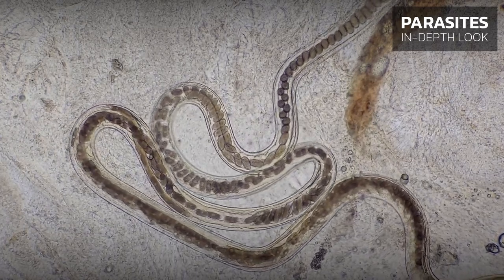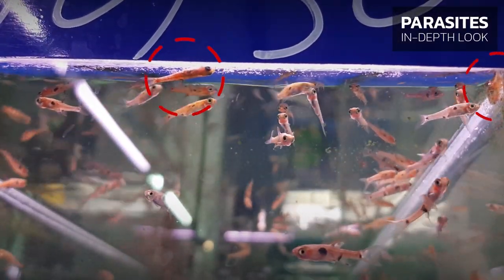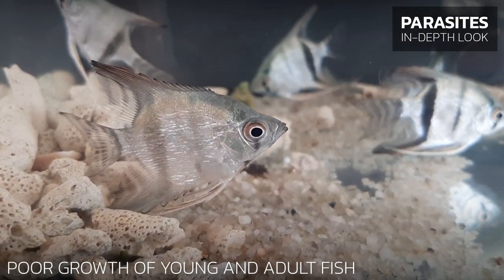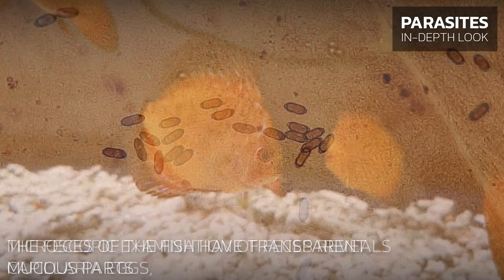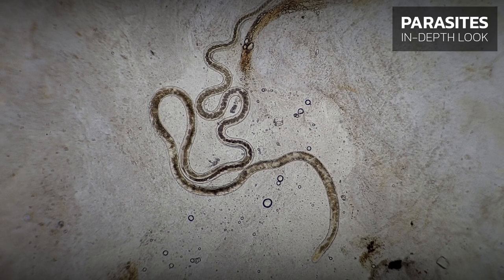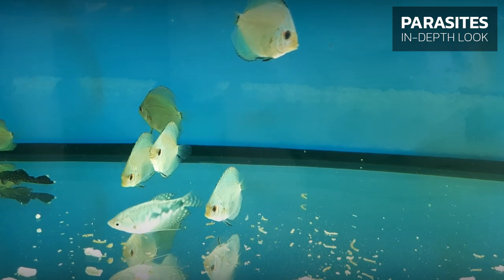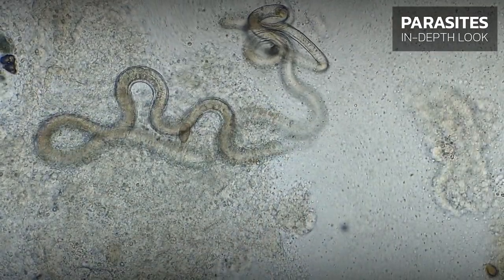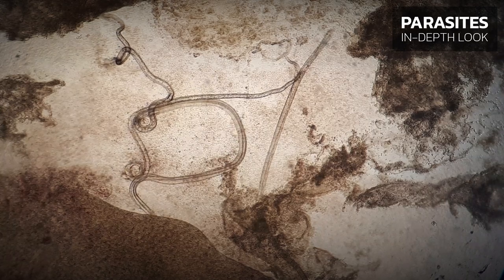A Highly Pathogenic Fish Parasite That Causes Mass Mortality • Capillaria pterophylli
This week we take a closer look at the nematode worm Capillaria pterophylli, a highly pathogenic fish parasite.

00:00 Capillaria pterophylli
00:42 Symptoms
01:24 Life-cycle
02:32 Treatment

The presence of Capillaria in the intestines often leads to malnutrition of the host, the fish. This results in weight loss, a decrease in resistance to both infections and adverse environmental conditions, but also causes mass mortality of fish. All fish species in an aquarium can be infected with Capillaria, but the problem is most acute for discus fish, angelfish, catfish and live bearing fish like guppies, swordtails and platies.

Let's take a look at the symptoms of fish infested with Capillaria:
- Poor growth of young and adult fish
- Skinny, sunken belly
- The fish lose weight despite eating well and sufficient food
- The fish lose their bright colors and become pale or darker
- The feces of the fish have transparent mucous parts
- Microscopic examination of feces reveals Capillaria eggs, which are brownish in color and have a characteristic barrel-shape with caps on both sides.

Sexually mature female Capillaria can reach 17 mm in length. Despite their length, they are very thin and difficult to see with the naked eye. The females produce eggs throughout the year. Capillaria eggs, along with fish feces, enter the water. Worm larvae develop inside the eggs. This development stage lasts 33 days. Fish become infected directly by either ingesting eggs or by ingesting intermediate or paratenic hosts, such as oligochaete worms.

For this nematode the prepatent period, which is the period when the parasite has invaded the host but the parasite is not sexually mature yet, is at least 3 months at a water temperature of 20 - 23 °C or 68 - 74 °F. When the water temperature is increased, this period may slightly decrease. From the moment a fish swallows an egg with a developing larva, it takes about 3 months before the worm reaches a sexually mature state.

eSHa -ndx will help to fight Capillariasis in fish, but do not forget to take into account the life cycle and timing of the development of the worm and repeat the treatment every 2 weeks for a total of 4 times!